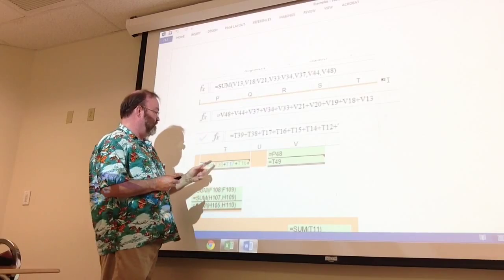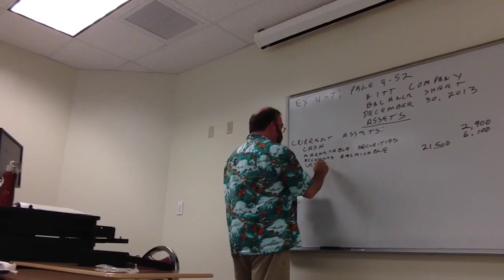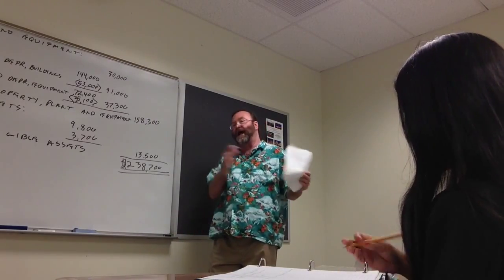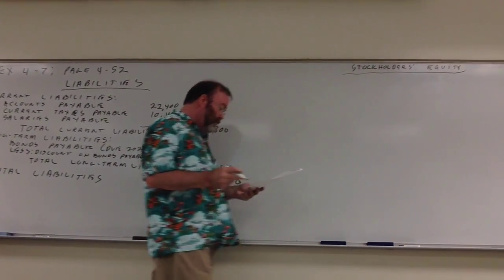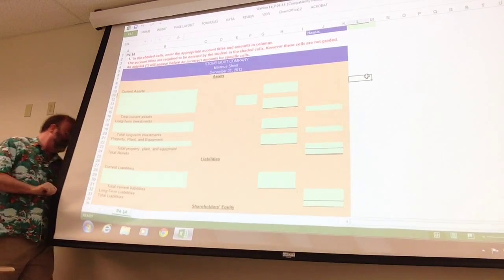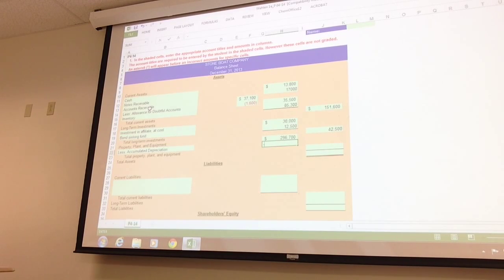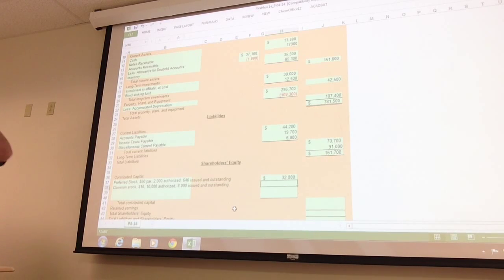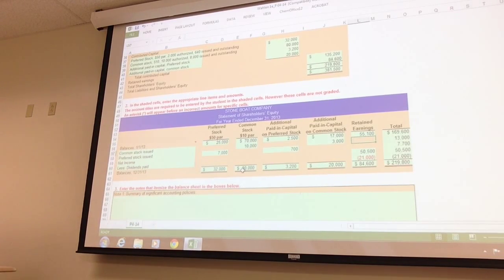ACCT3311 - Chapter 3, Class 2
In class demonstrations of End of Chapter Problems